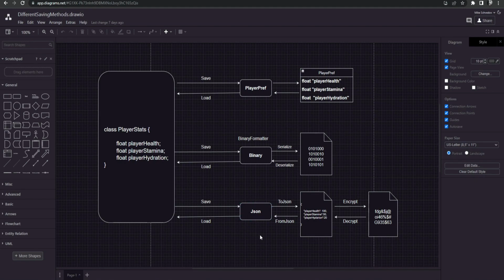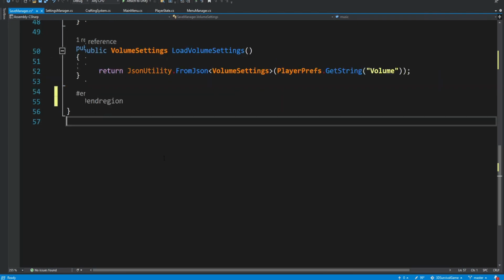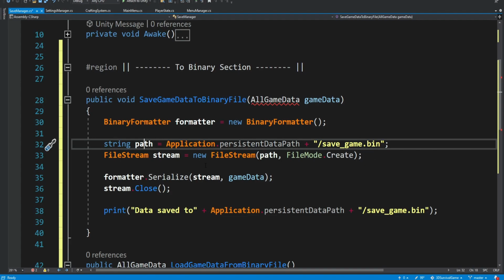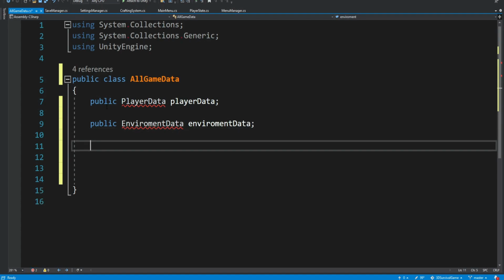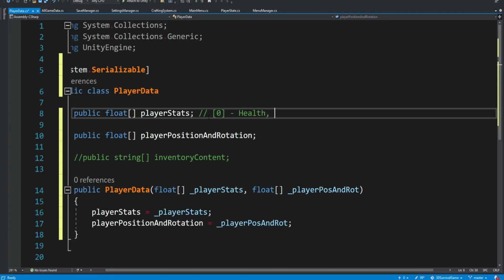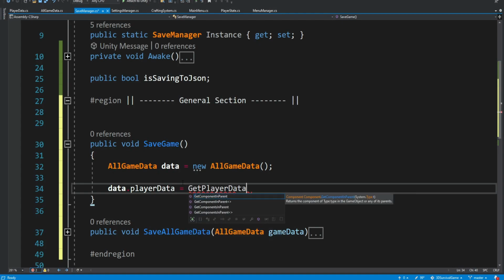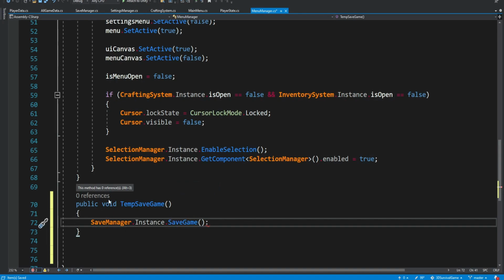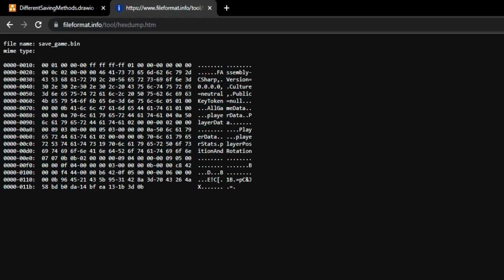3D Survival Game Tutorial | Unity | Part 23 - Saving & Loading #2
In this episode, we will continue working on the game's saving and loading systems.
After learning how to save our settings using the Player Pref, we are going to see how to save the actual game data into a binary file using the Binary Formatter.
In this episode, we will also create the general methods that are going to be used by the Binary and Json saving methods.

Tags for the Algorithm:
Save Game In Unity
PlayerPref
BinaryFormatter
JSON